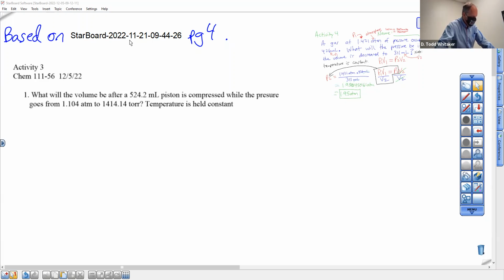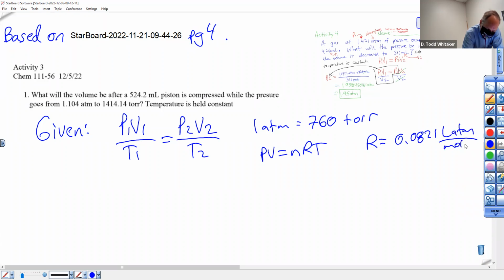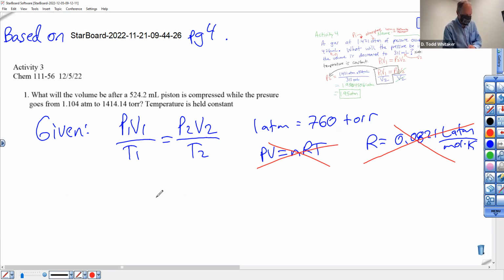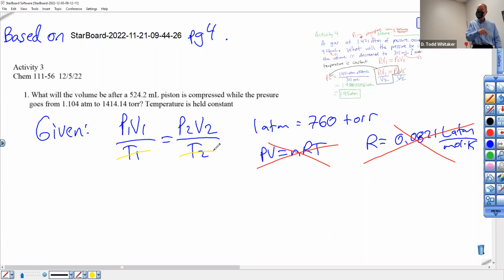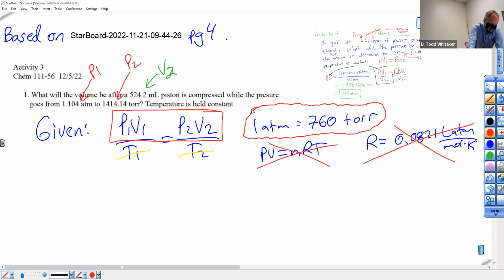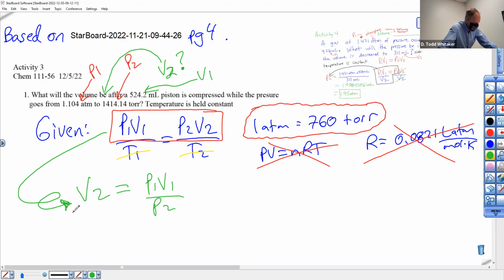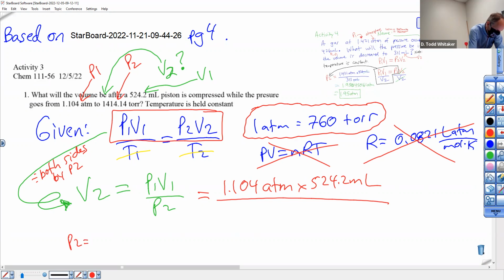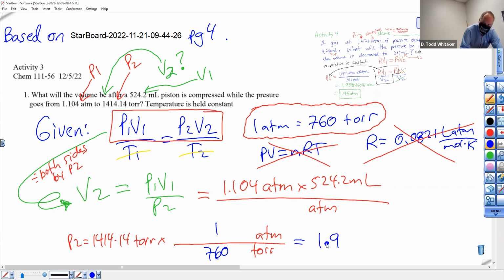c111 F22 T3 Review Find new volume of a piston